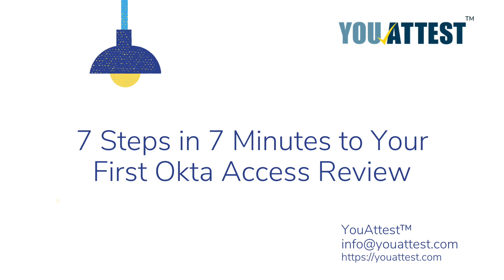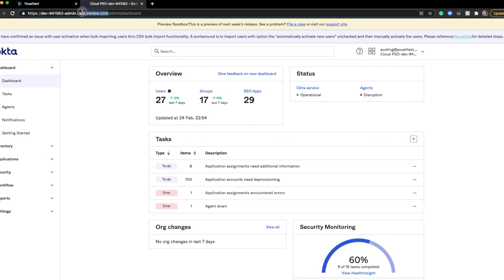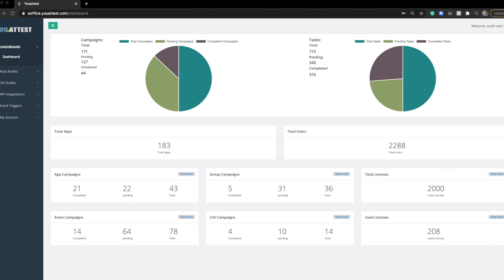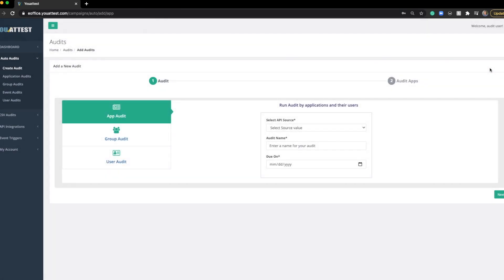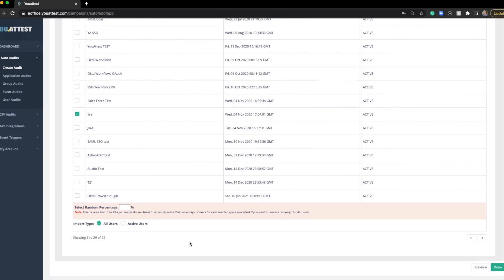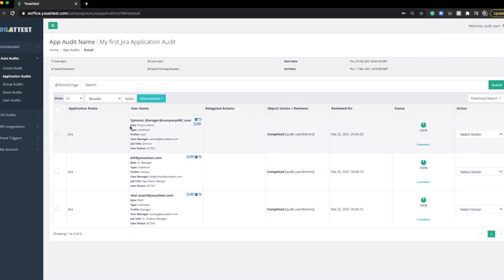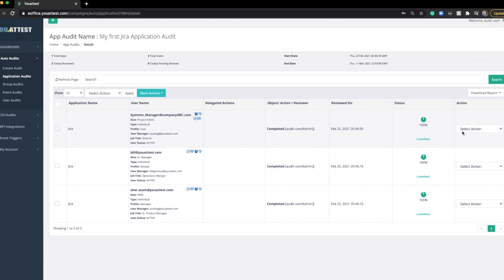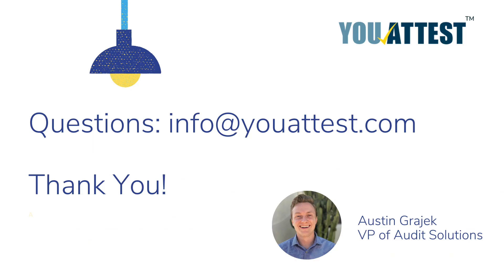7 Steps in 7 Minutes to Your First Okta Access Review